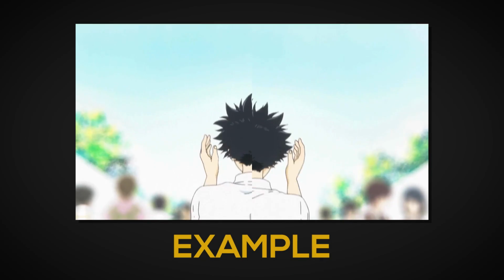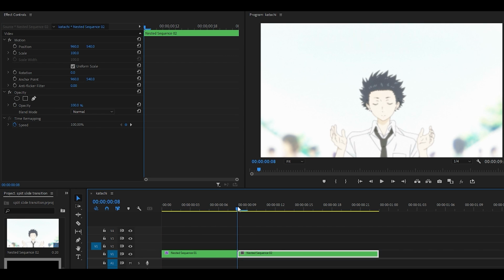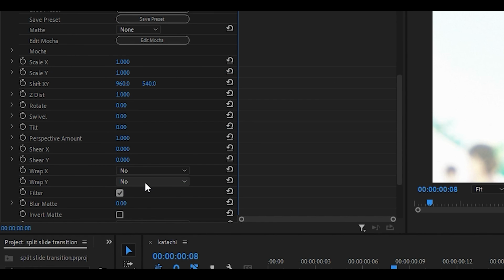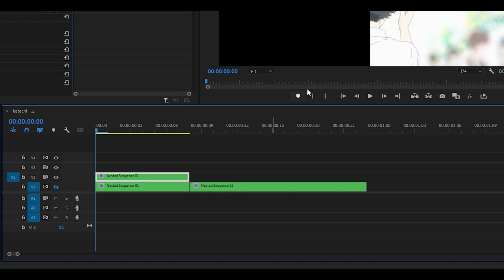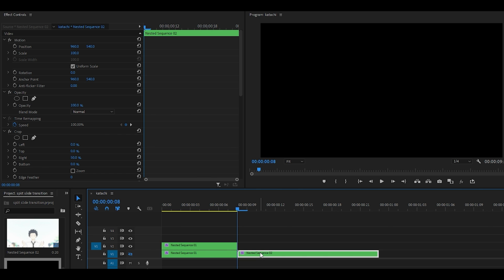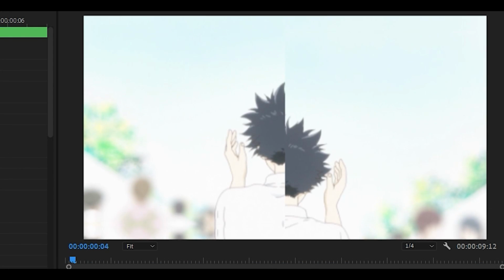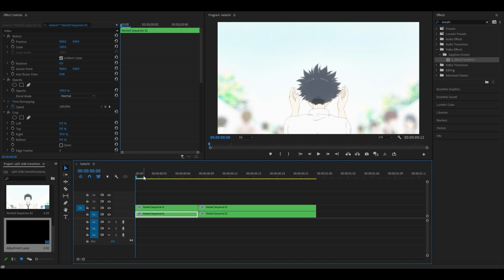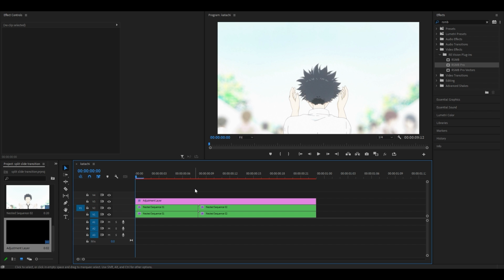Split Slide Transition in Premiere Pro! (Tutorial)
Here's a split slide transition tutorial for Premiere Pro editors out there! This transition can be used for anything, AMV or not. All you need are two effects; crop and s_WarpTransform (which is part of the Sapphire plugin). Split slide transitions are quite old yet very popular among the After Effects community, so here's a tutorial for Premiere Pro.

🗣 SOCIALS!

Timestamps::

0:00 Left side
1:26 Right side
2:39 Minor improvements
3:02 RSMB (Optional)